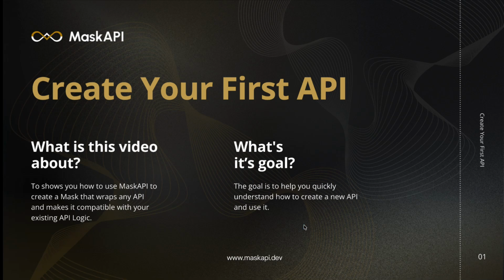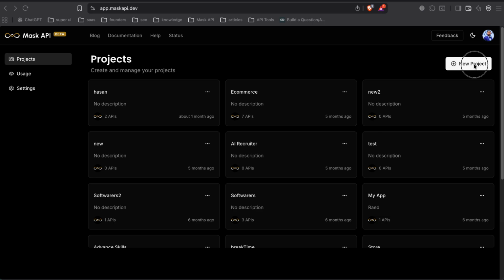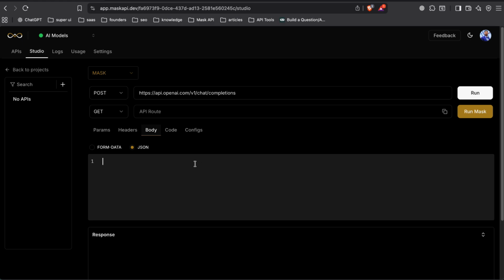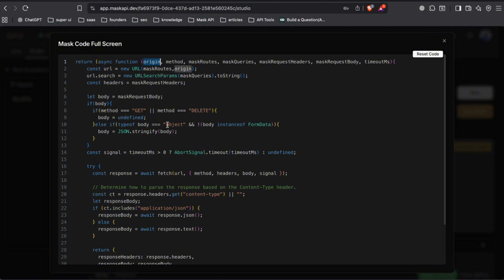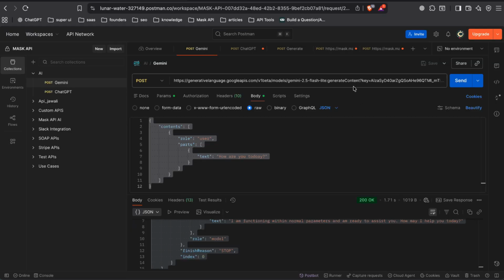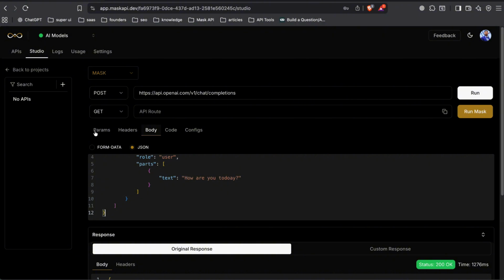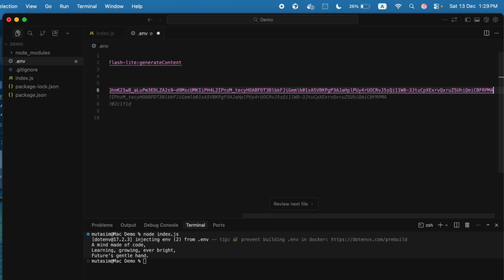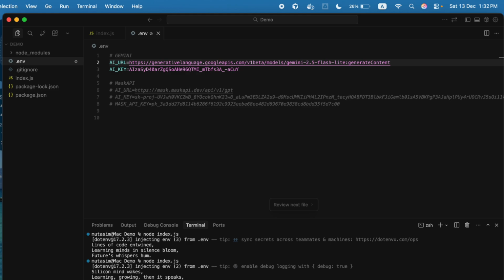How to Creat Your First API with MaskAPI | Switch API Providers (No Backend Changes)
In this video, you’ll learn how to create your first API using MaskAPI and switch AI providers without touching your backend logic.

Full description:

In this tutorial we will walk you through creating your first API using MaskAPI platform and show how you can wrap any existing API to match your current request and response format.

Imagine you have an app and it’s already built on the Gemini API, but you want to switch to OpenAI.

The problem? Different request and response structures and changing backend logic is risky and time-consuming.

That’s where MaskAPI platform comes in.

MaskAPI sits between your application and the API provider, allowing you to:

- Wrap any API to look like your request and response format.
- Keep sending the same requests
- Avoid any source code changes
- Switch providers safely and fast

🔧 What you’ll learn in this video:

- What problem MaskAPI solves
- How to create a new project in MaskAPI
- How to use MaskAPI Studio
- How to create and launch your first Mask mode API
- How to test your first API endpoint
- How to integrate MaskAPI into your existing codebase

This is just one example , MaskAPI platform can wrap any API.

🚀 Get Started with MaskAPI